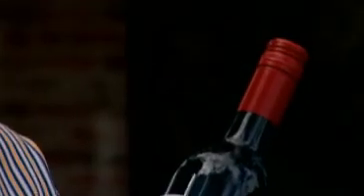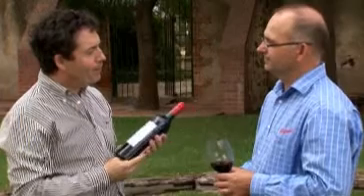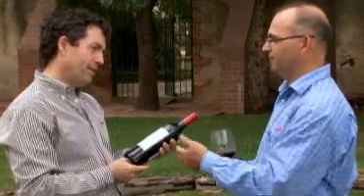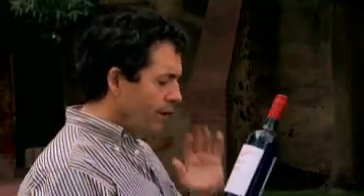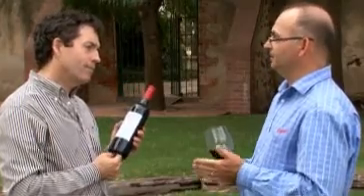Penfolds Bin 128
Peter Gago introduces Penfolds Bin 128.